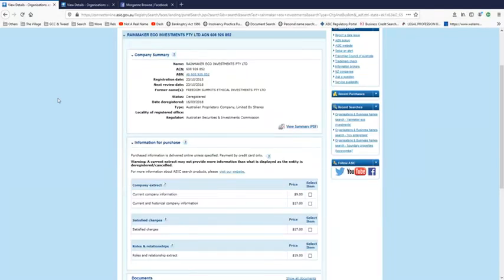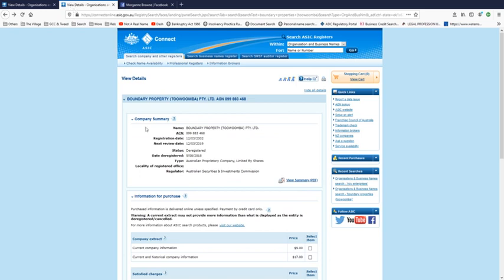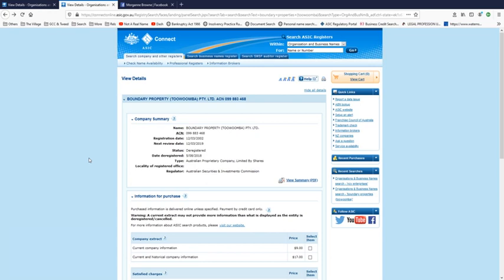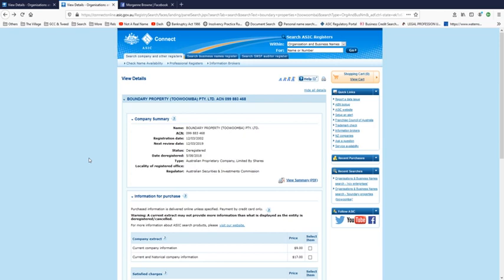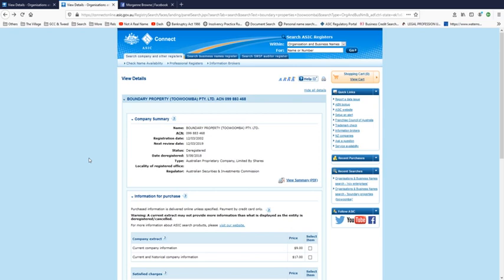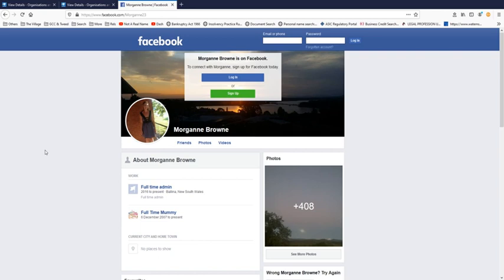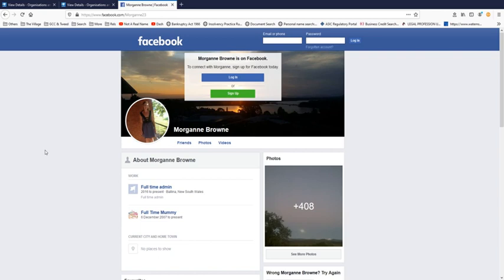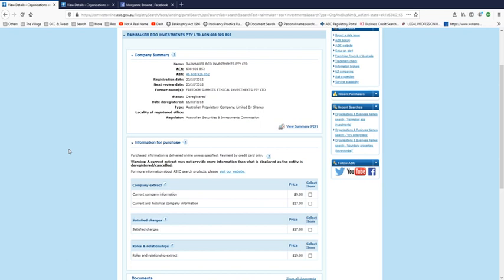Exposing Mark McMurtrie's spy & the cagey Liquidator and 2 deregistered companies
Rainmaker Eco Investments PL 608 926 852 previously trading as Freedom Summits Ethical Investments PL